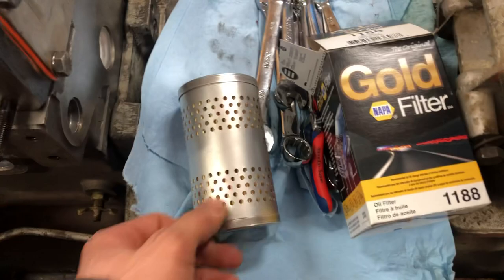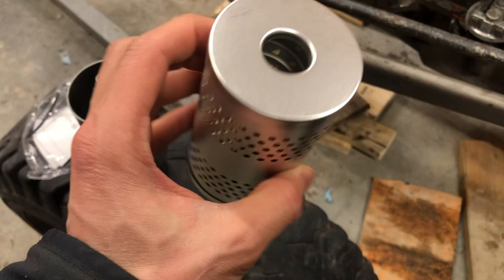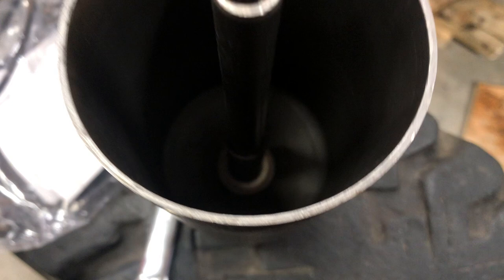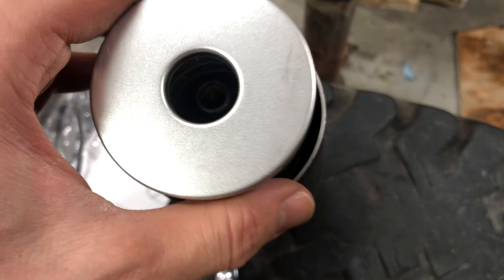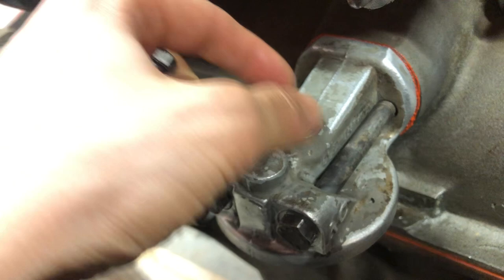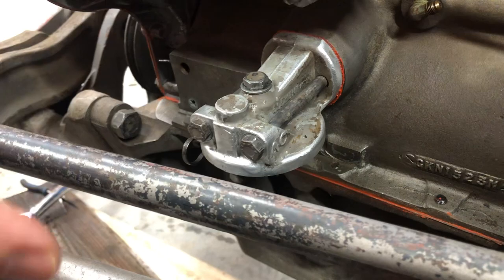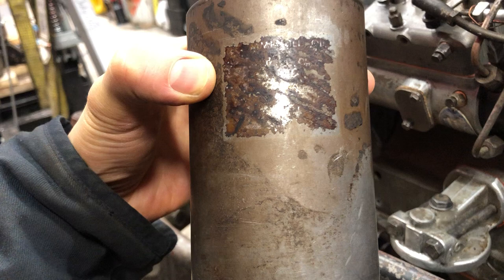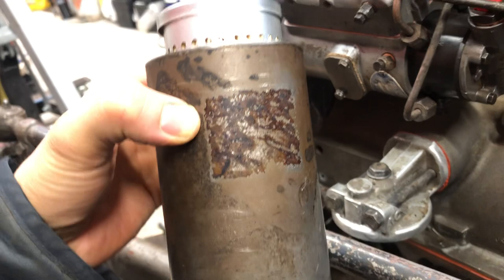How to install#oil#filter#masseyferguson 35#skills oldtimer diy diesel interesting#1963